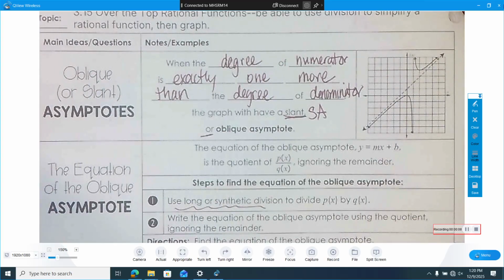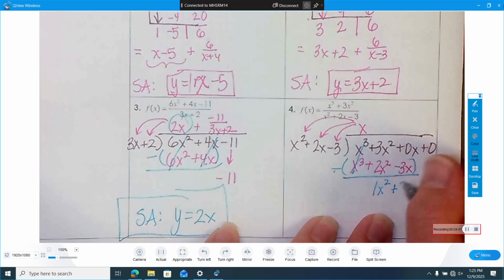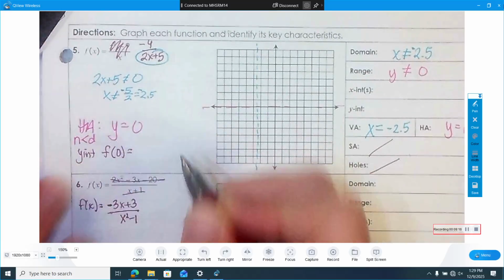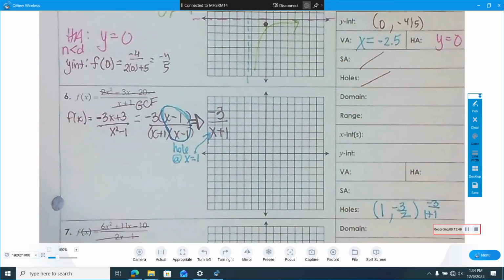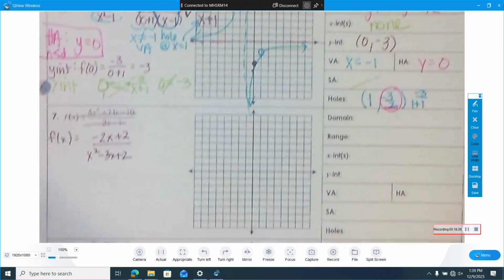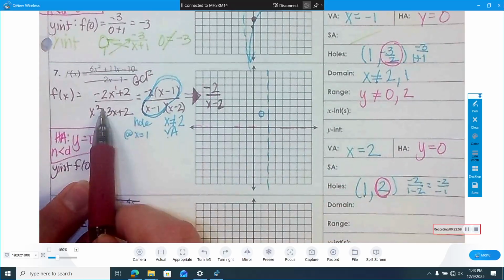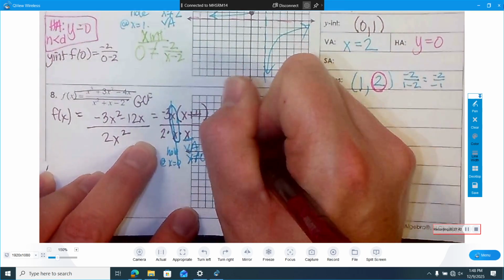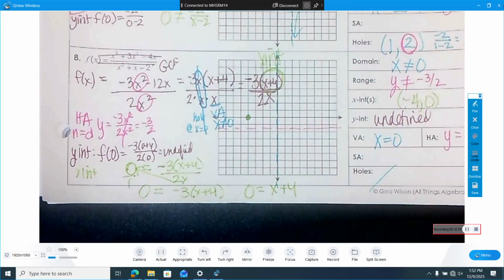3.15 Over the Top Rational Functions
3.15 Over the Top Rational Functions